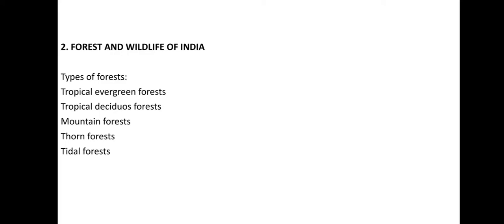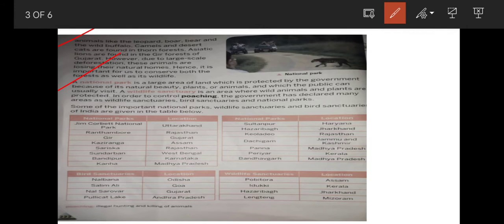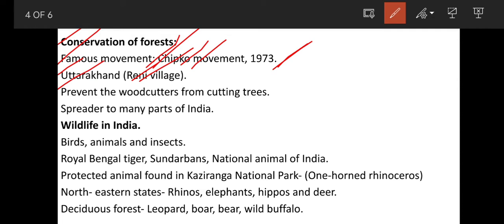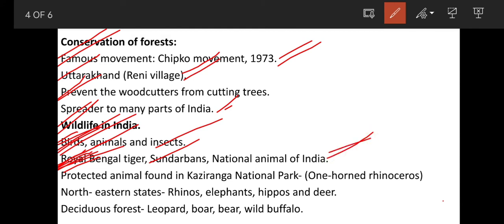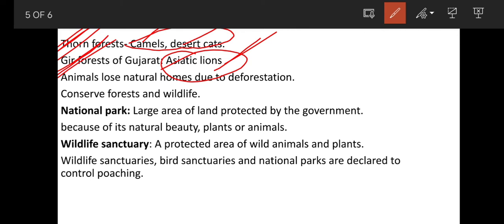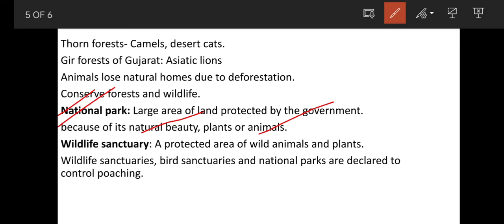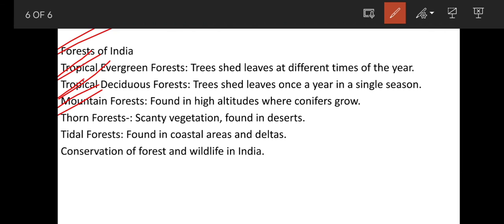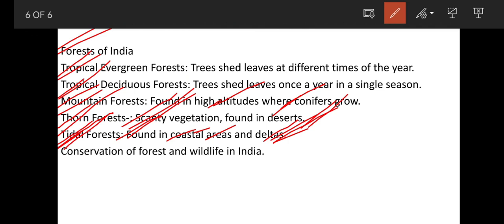SST, Cl 4, L-2, Forest and Wildlife of India.